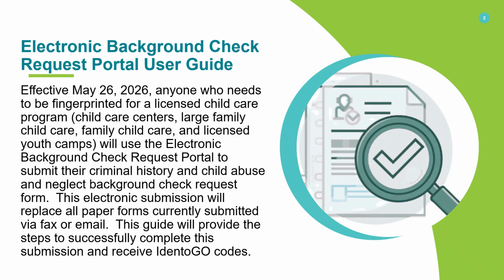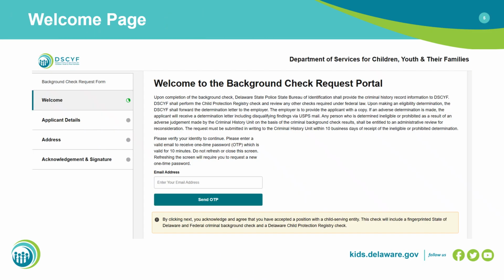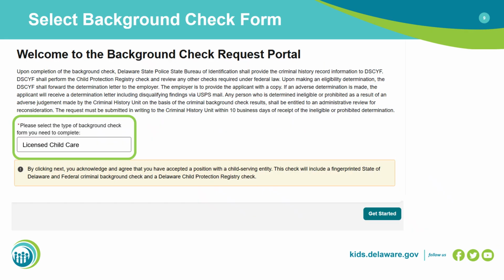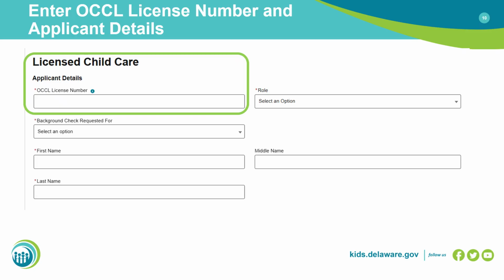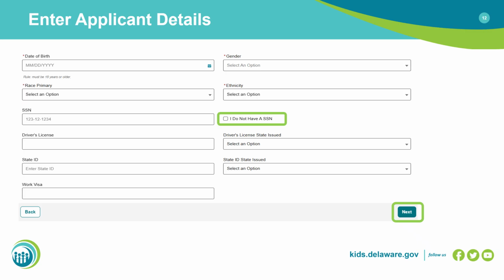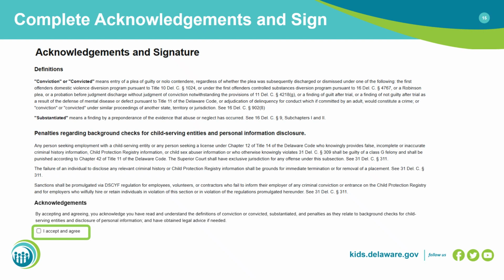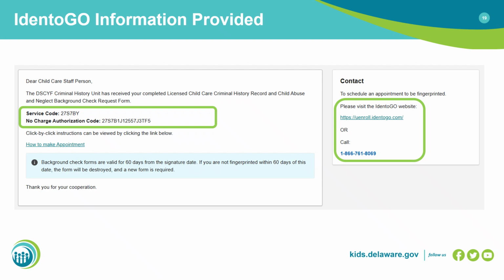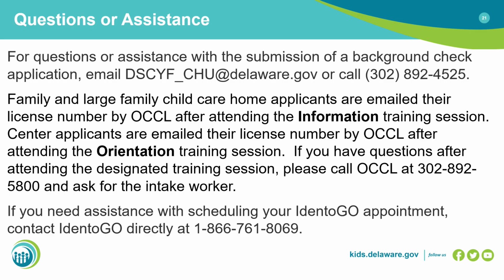Electronic Background Check Request Guide-Licensed Child Care (5.22.26)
Licensed Child Care Providers:
This Electronic Background Check Request Guide is intended for licensed child care providers.